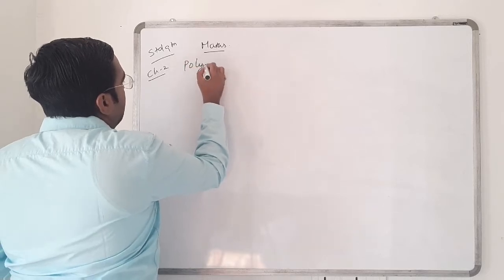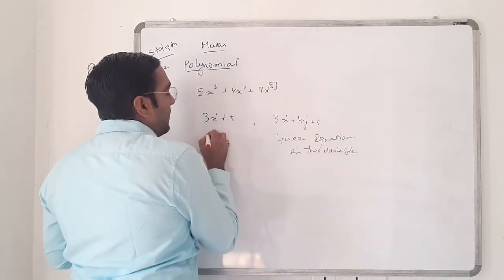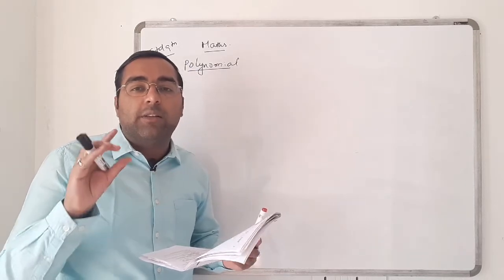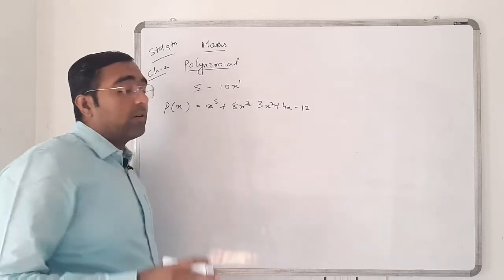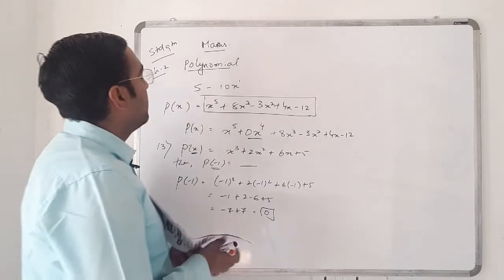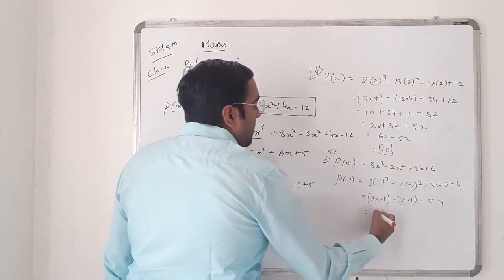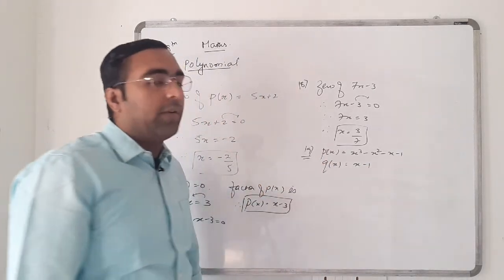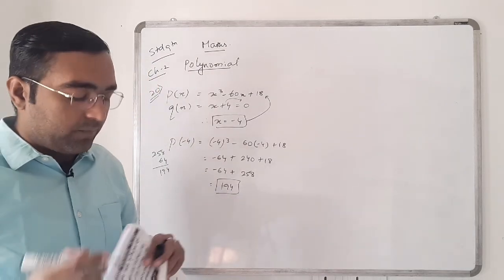Revision_Questions [Ch - 2], 1st Session